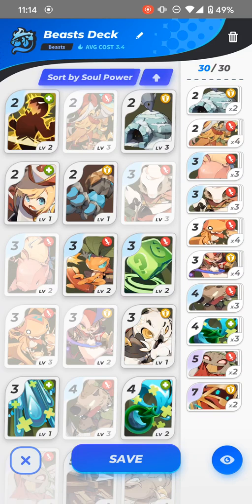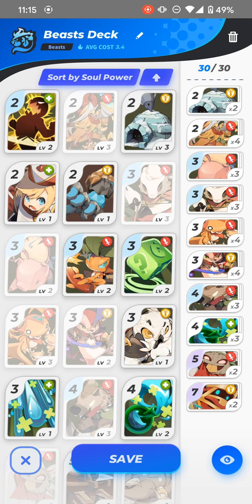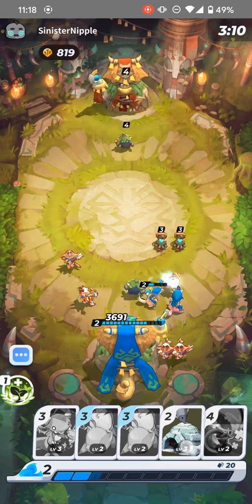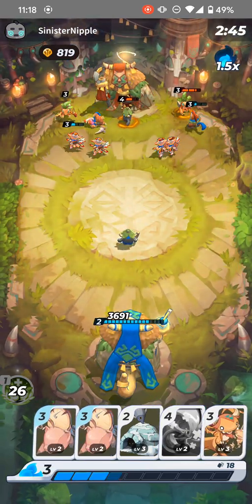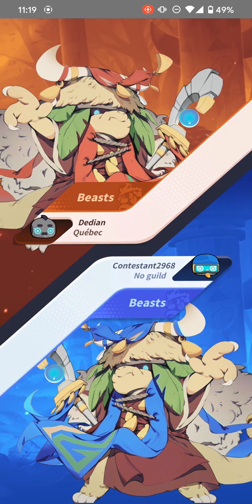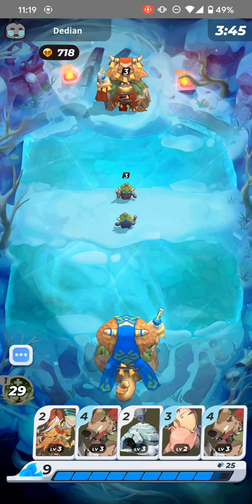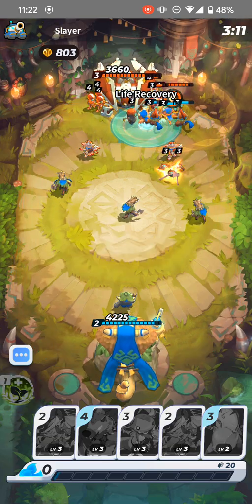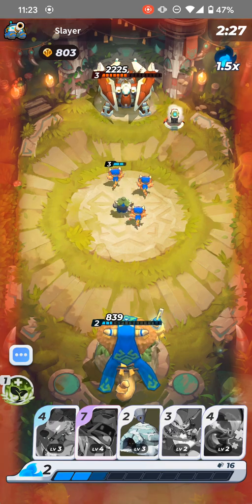Soul of Eden - Climbing with Beast (Gold)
Alright, I have no clue why it keeps cutting my recording, and I can't find any info on the built-in screen recorder, just news articles saying it came out, and people saying it doesn't work at all, so who knows. I'll just try to be more brief when talking in the future.